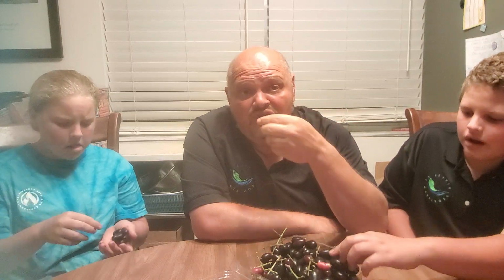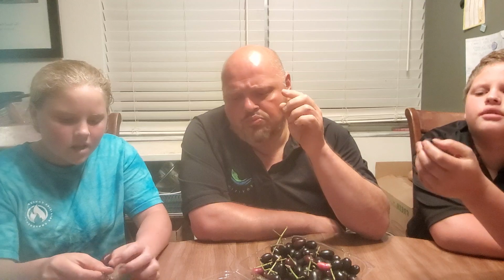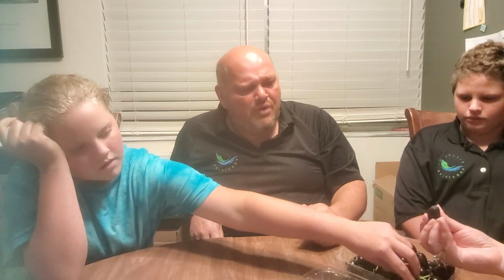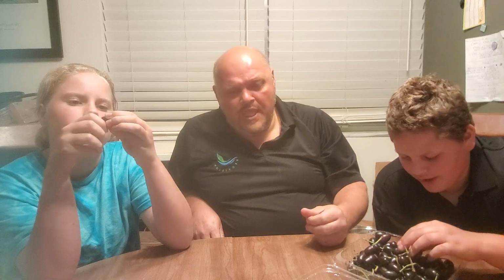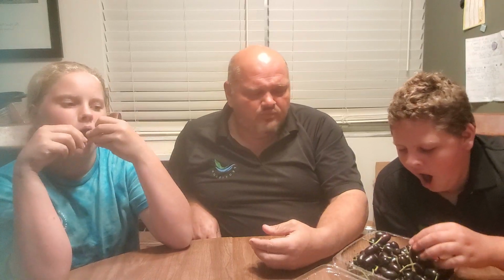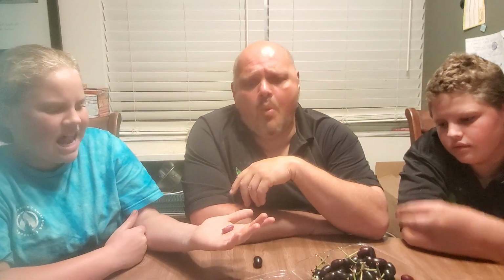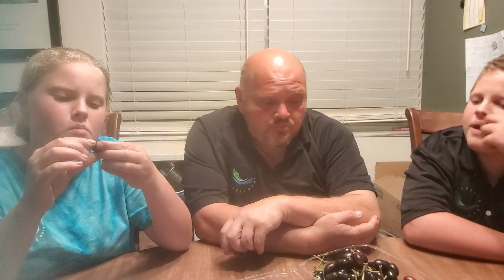w/ fricknfrack & theurbanhillbilly Syzygium